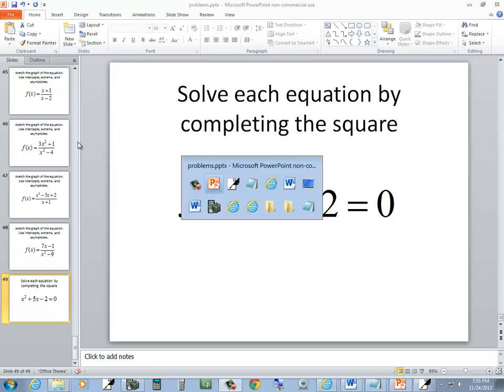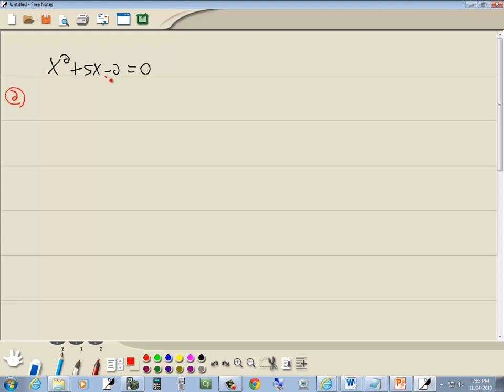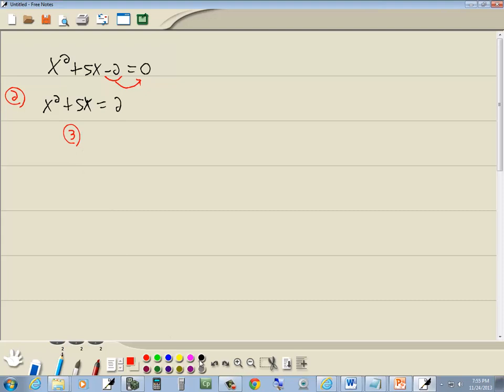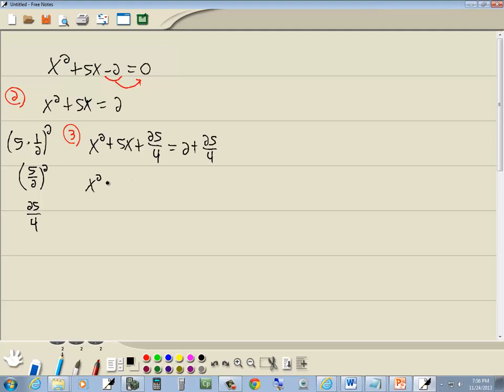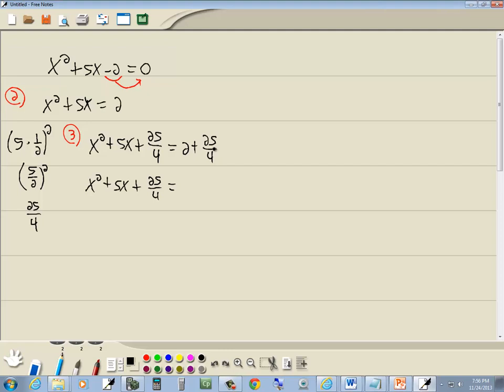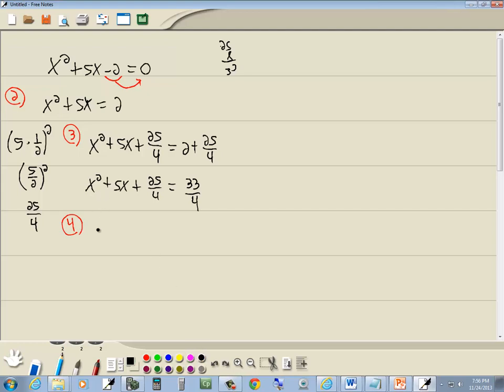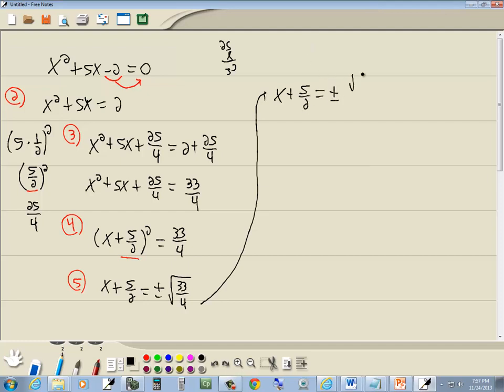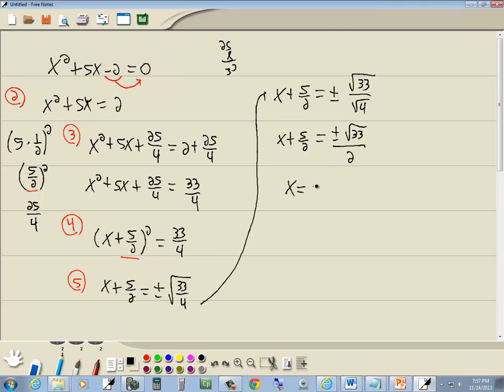Intermediate Algebra Homework - Completing the Square - P0353529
Intermediate Algebra Homework - Completing the Square - P0353529.  See http for more videos